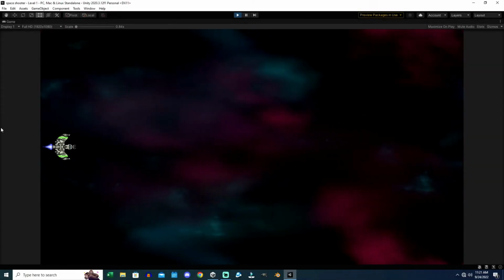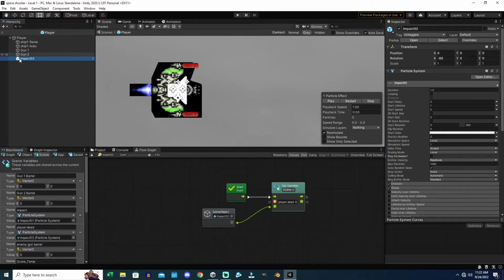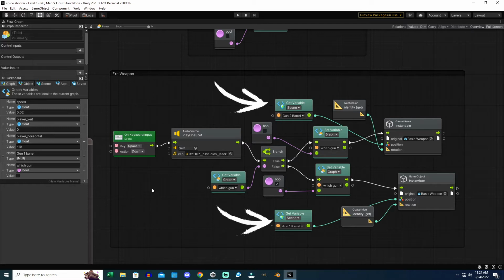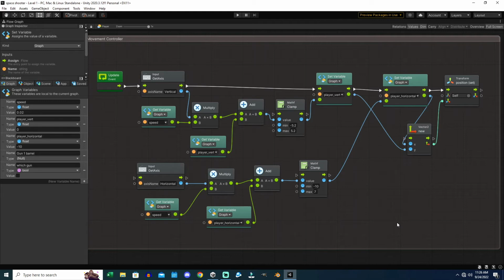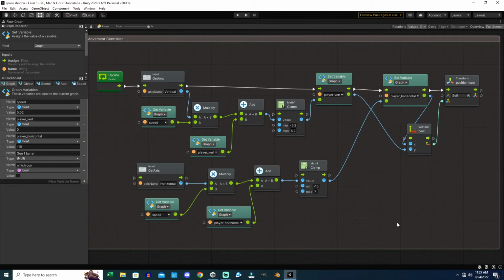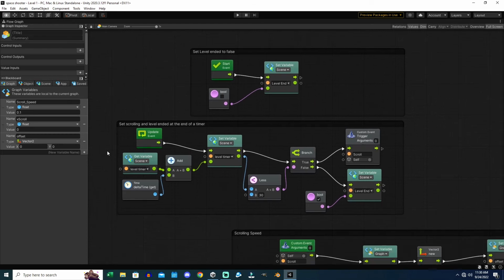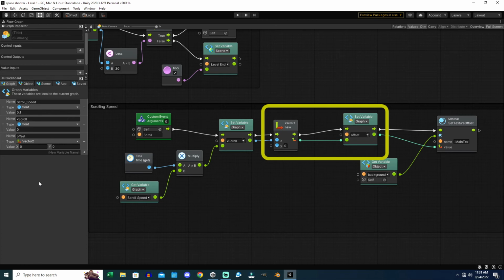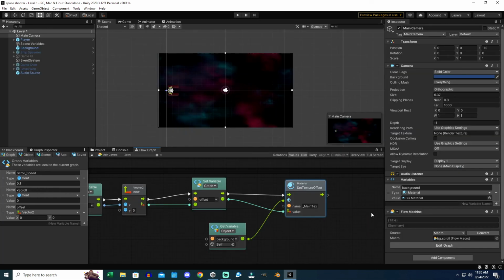2D Space Shooter Controller - Unity tutorial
This is my 2D Space Shooter controller setup, along with the background scroll for this game.